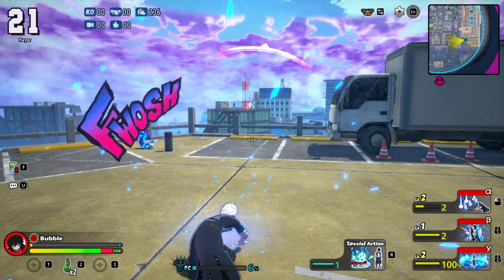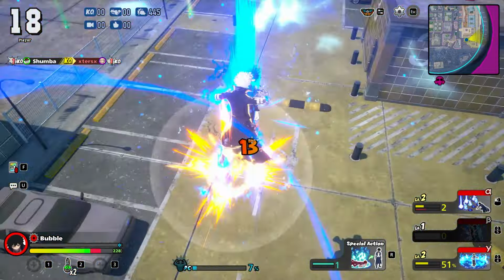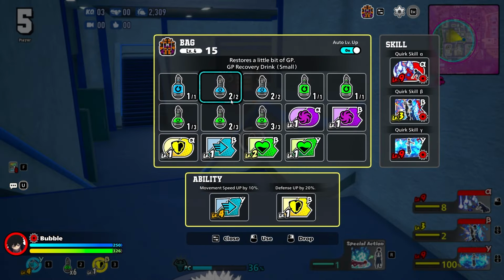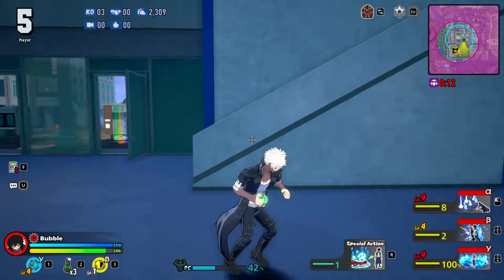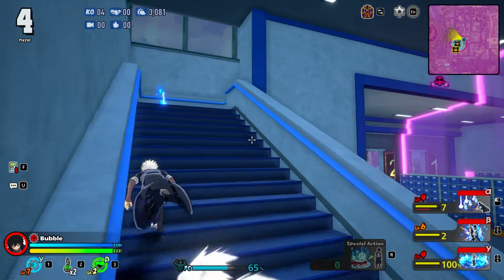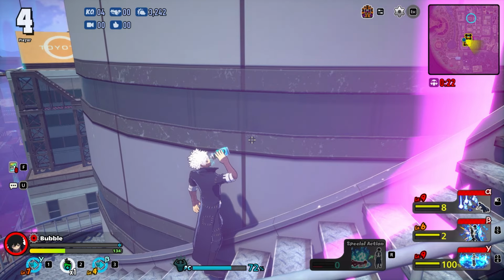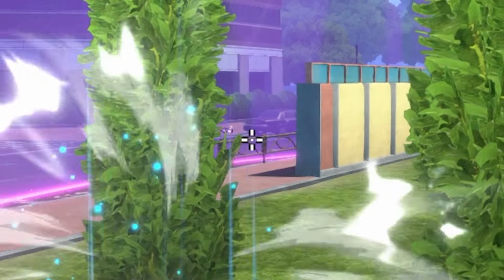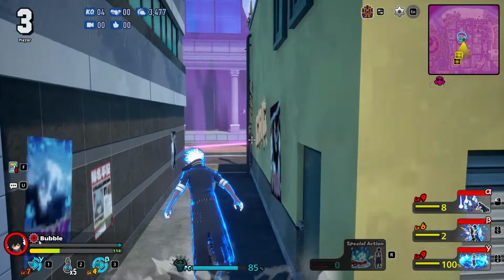NEW DABI Has CRAZY DAMAGE! My Hero Ultra Rumble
Dabi's NEW Skill kit is finally here and its AMAZING ! They gave Dabi good movement and some really Solid Damage! It takes a bit to get used to like most New characters but I have seen many people running this character and he is a Menace. I may just have the biggest Dabi switch up in history.

Timestamps
0:00 - Intro
0:18 - Testing
10:57 - GAMMA BETA